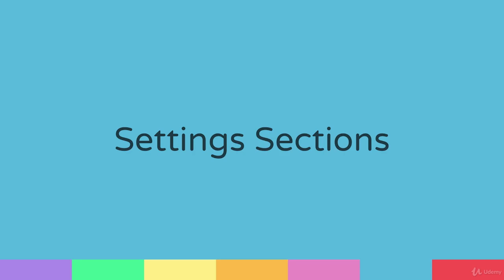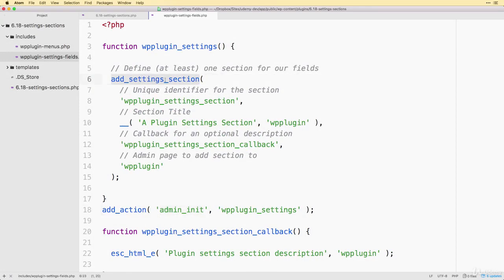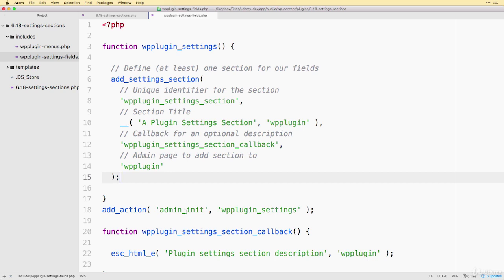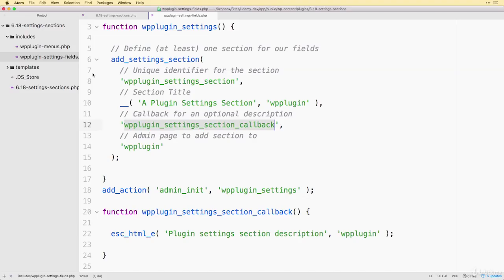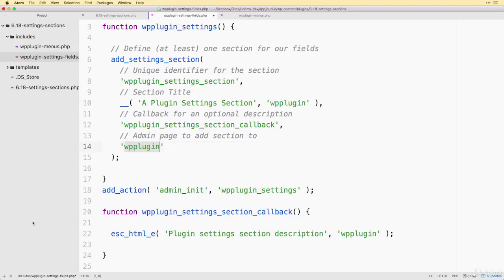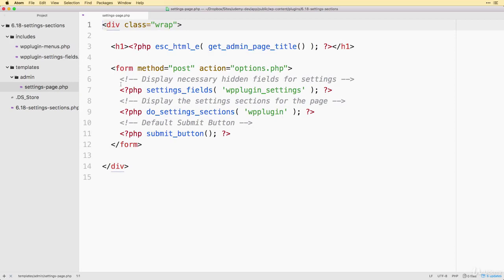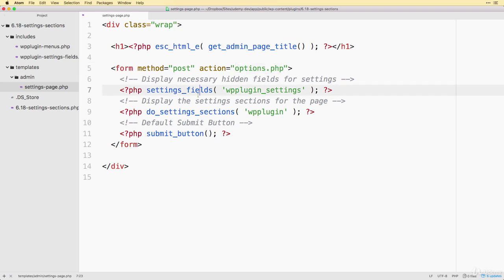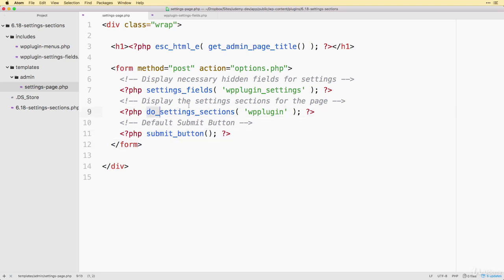WP Dev Themes and Plugins (166-170)(5)